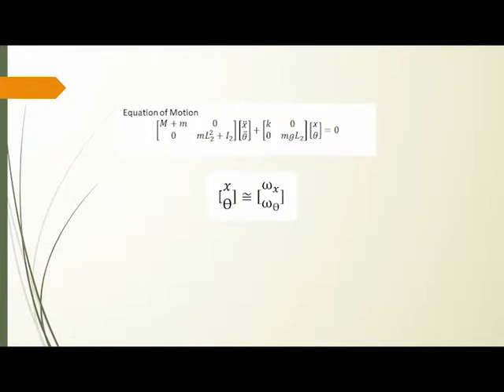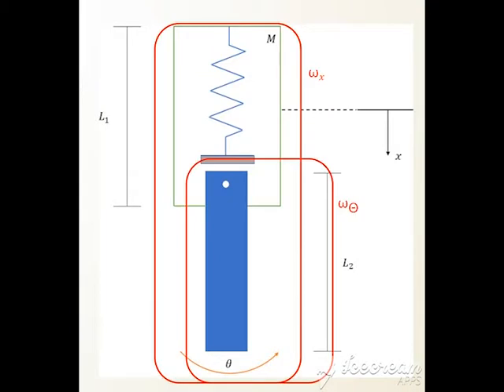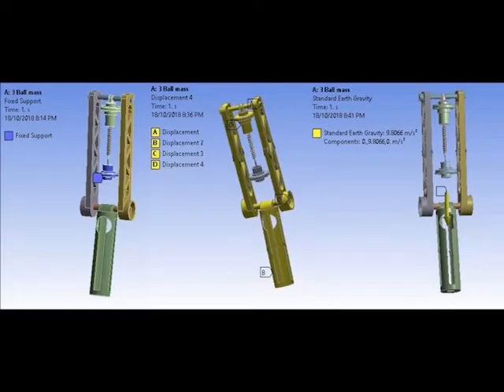My project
Please ignore